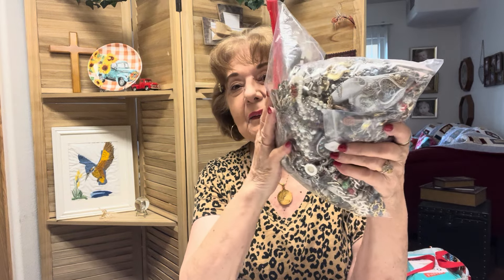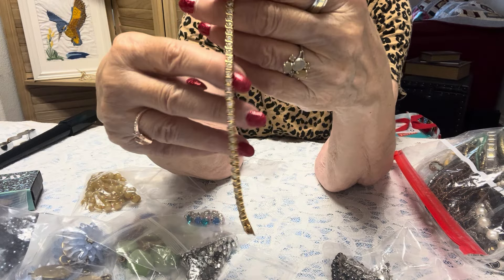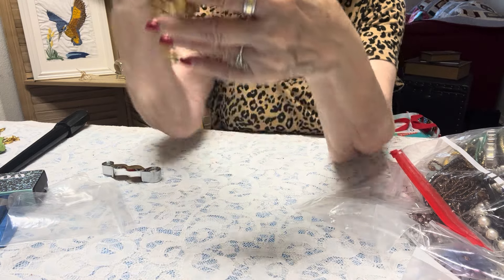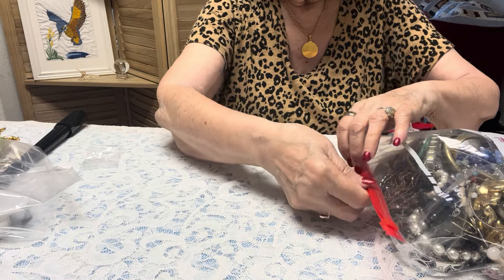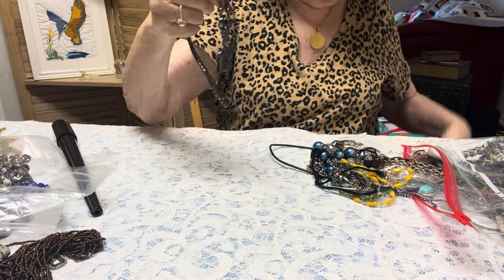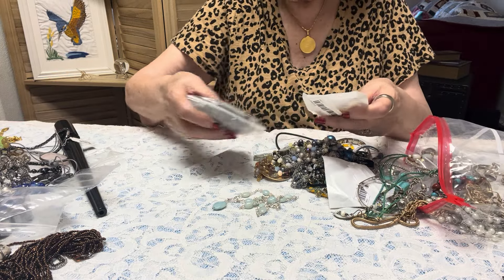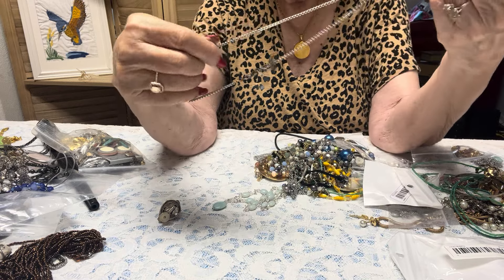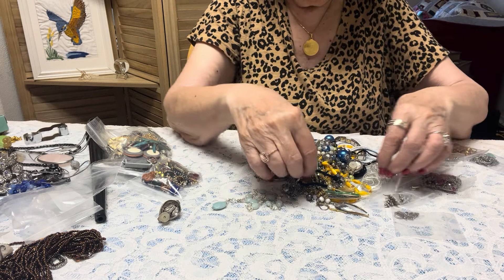Jewelry Unboxing Part 1